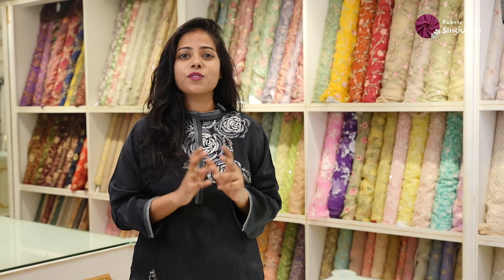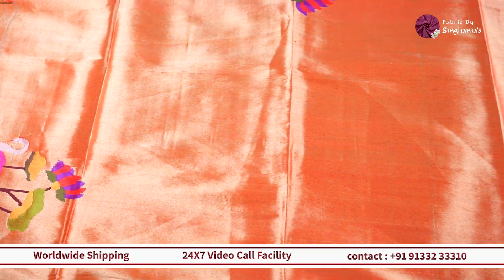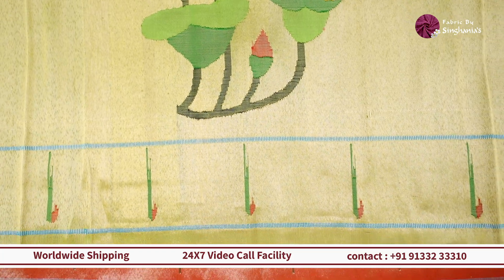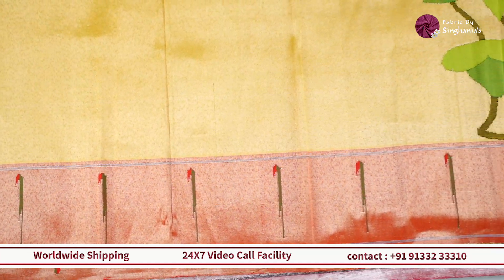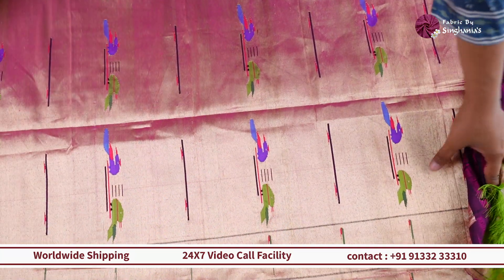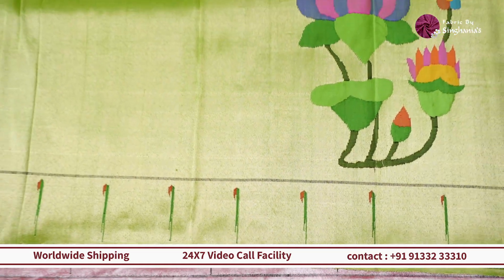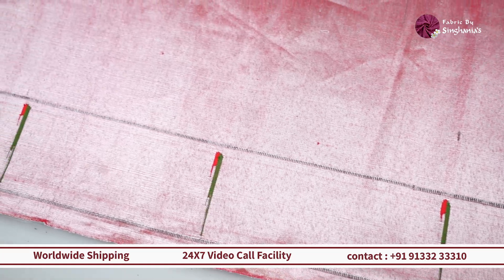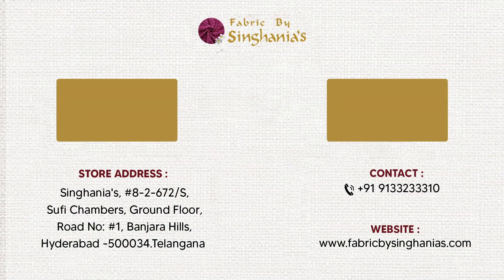Paithani Cutpiece Fabrics FABRIC BY SINGHANIA'S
Have you ever loved a Paithani saree but wished you could use the fabric for something else? Well, you're in luck! These fabrics are exactly what they sound like - beautiful pieces of Paithani silk cut from larger fabric.

Telangana 500034